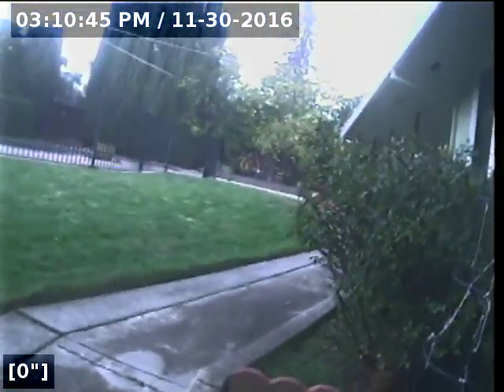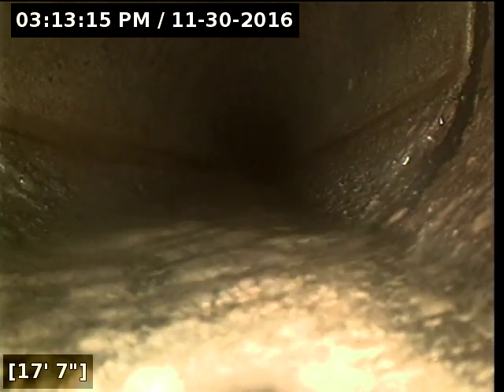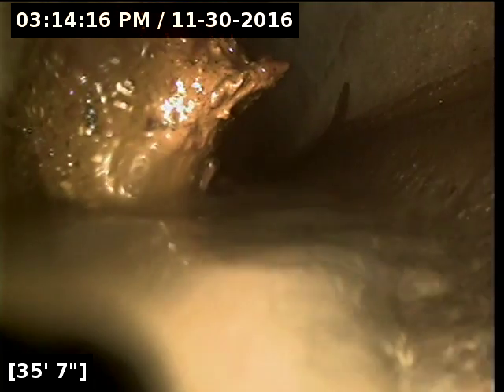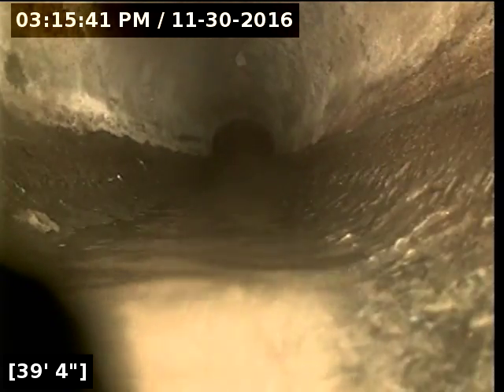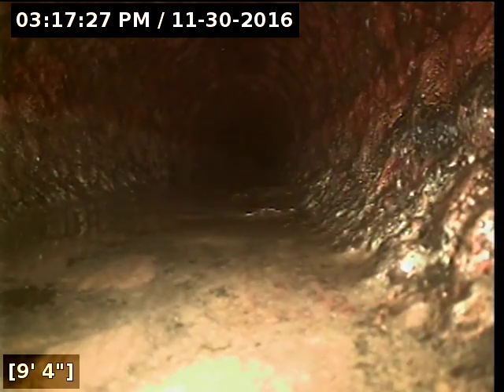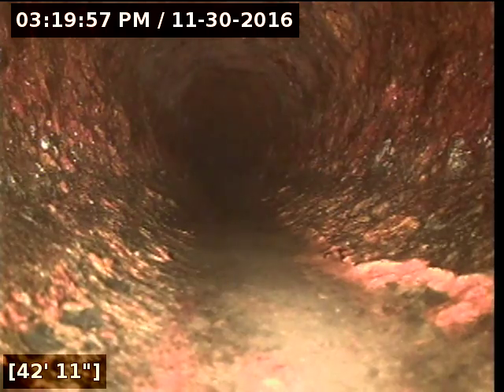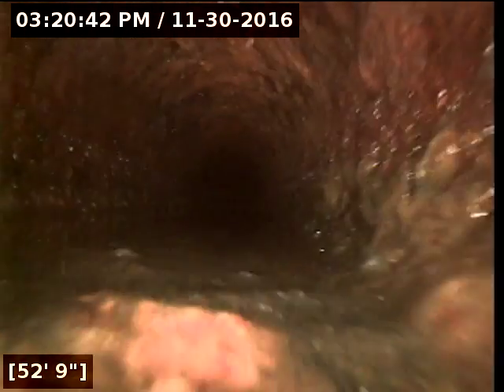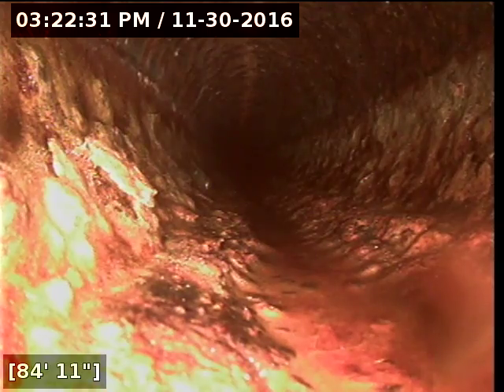6130 Holstein Way